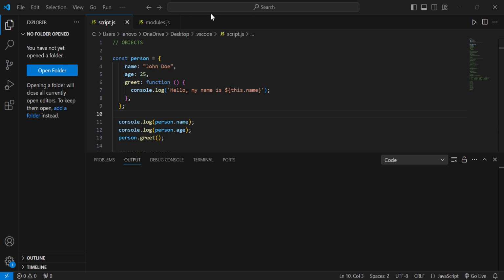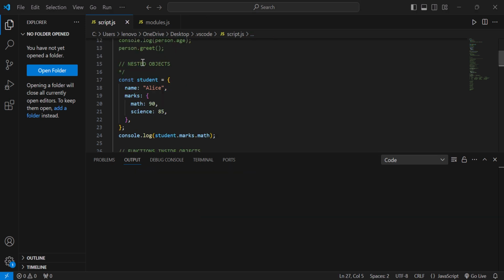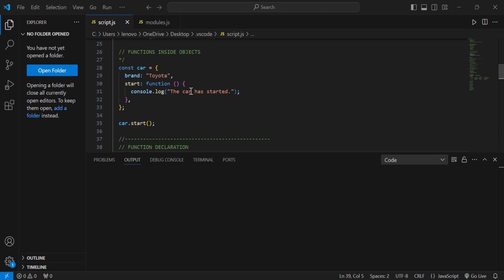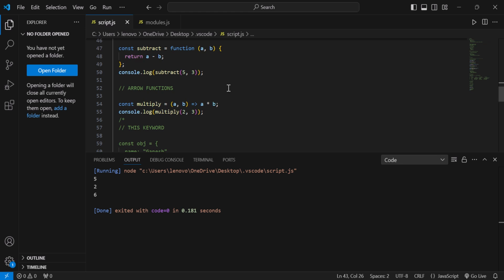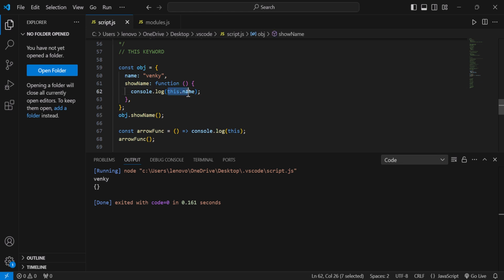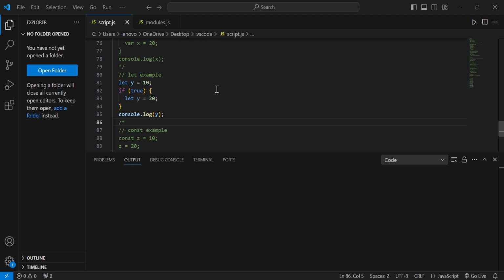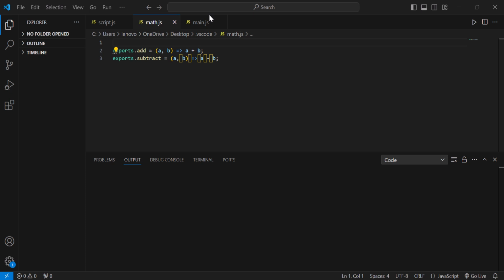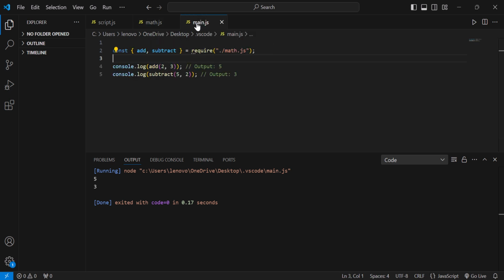Topics of JavaScript